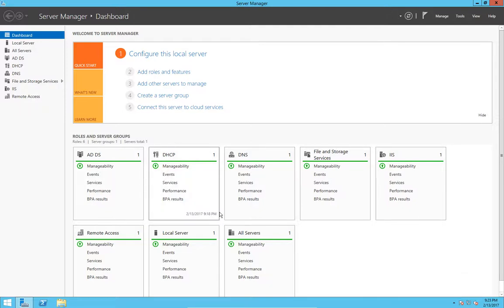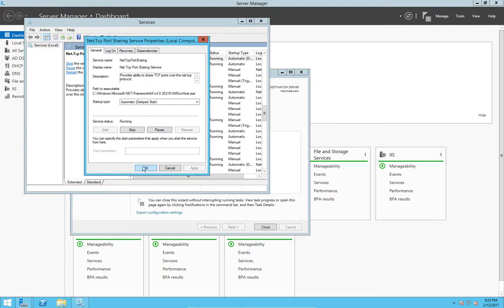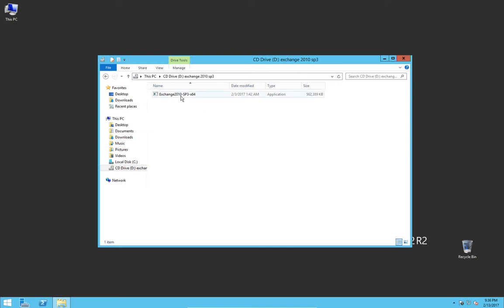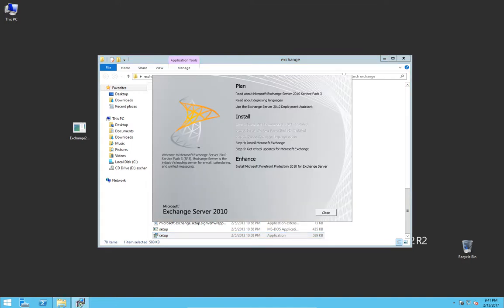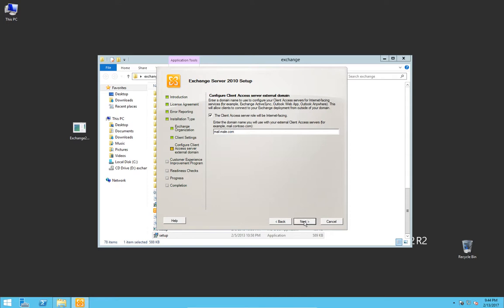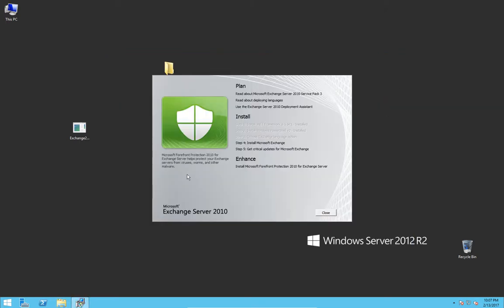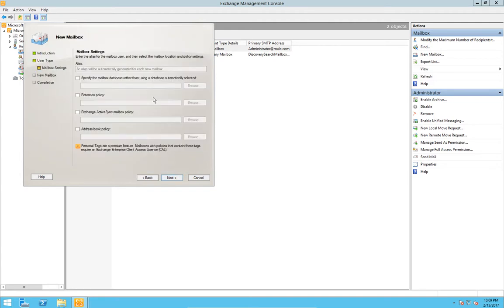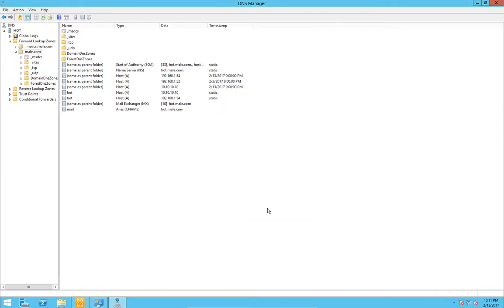Installing Exchange 2010 SP3